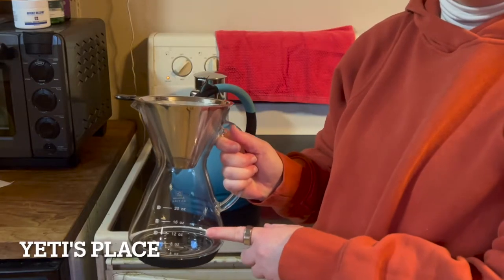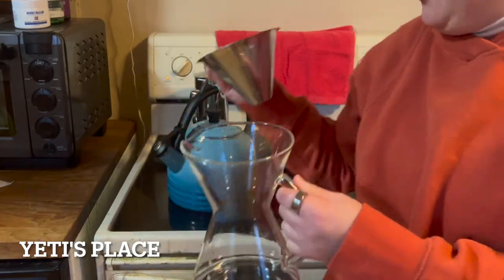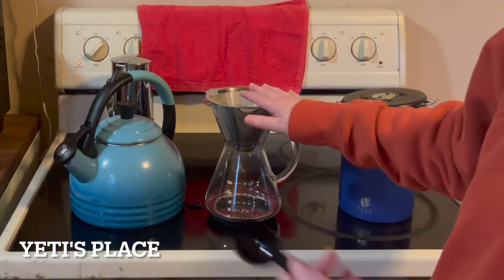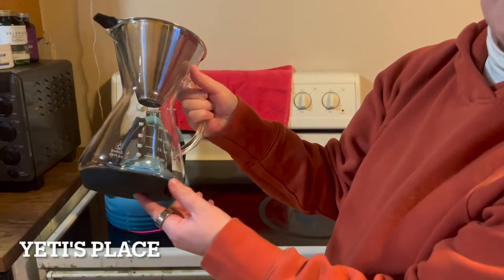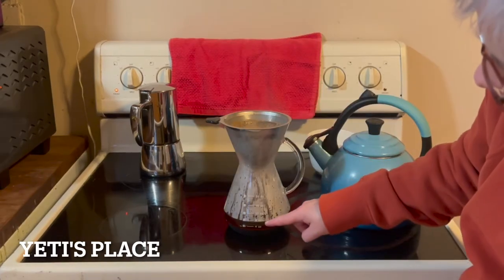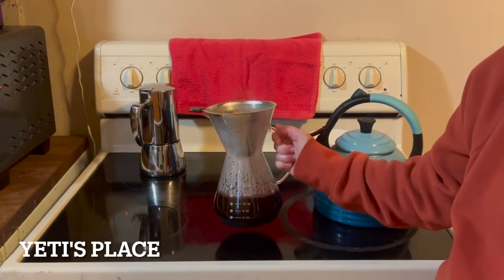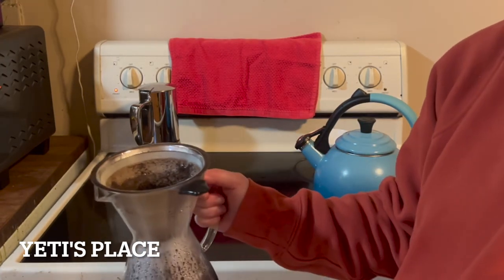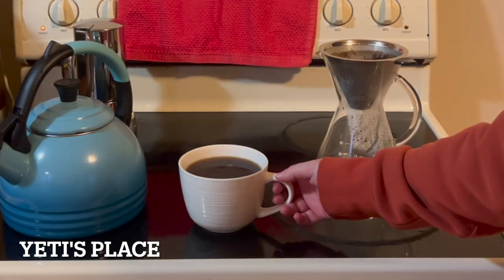Really Yummy 20 oz Coffee With The Pour Over Coffee Maker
Bean Envy Pour Over Coffee Maker - 5 Cups

Amazon Storefront